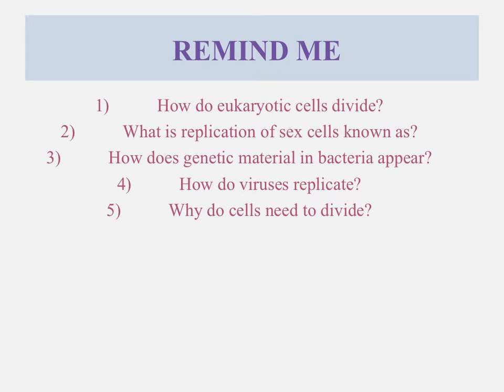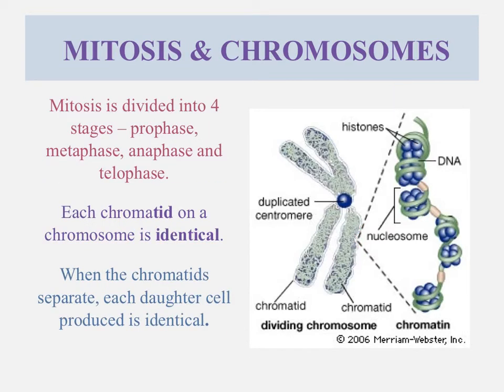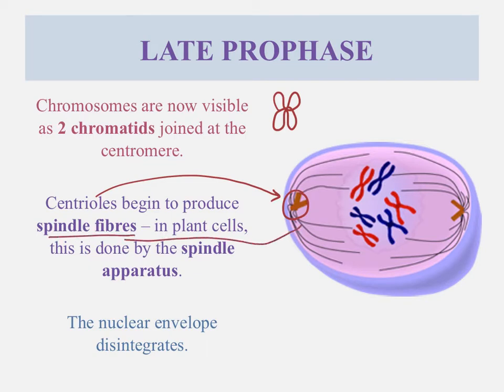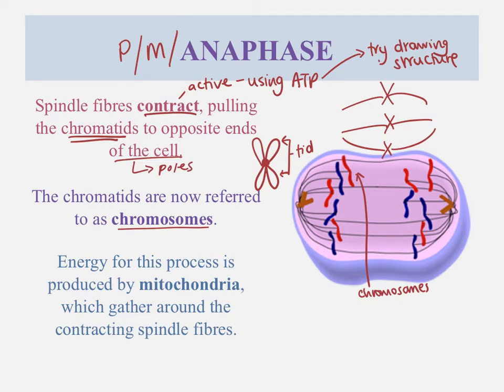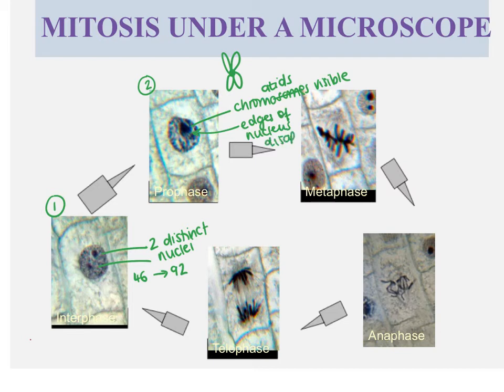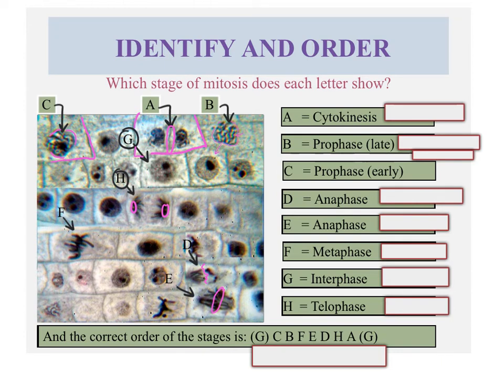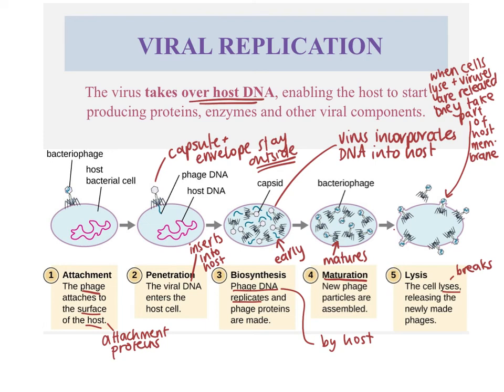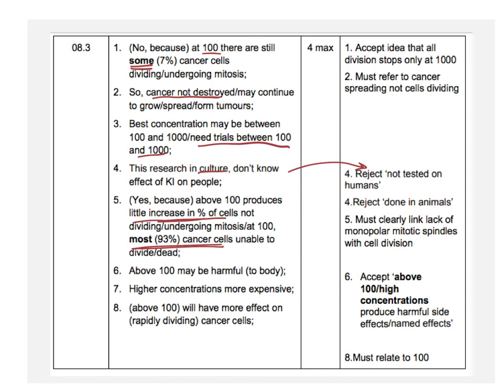Module 2, Lesson 7 - Mitosis